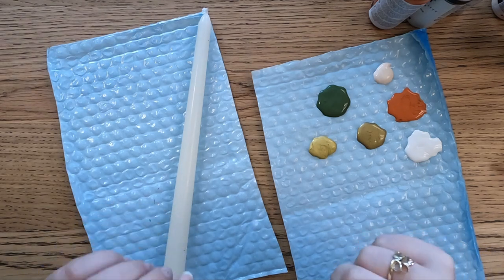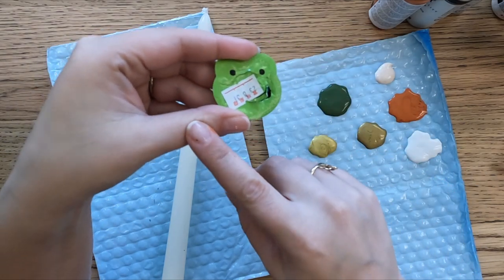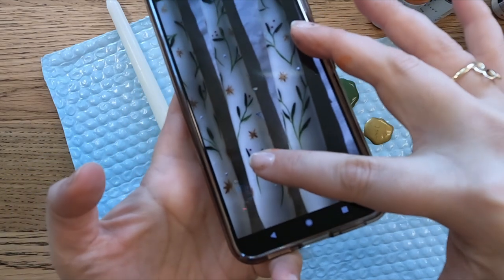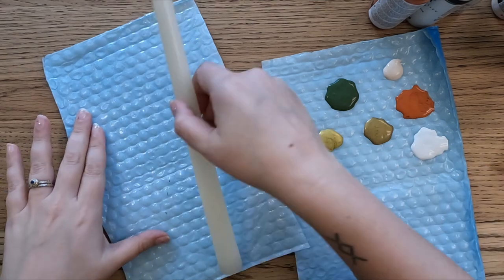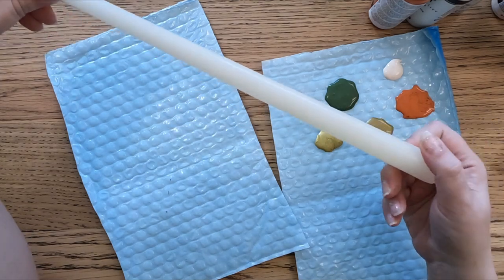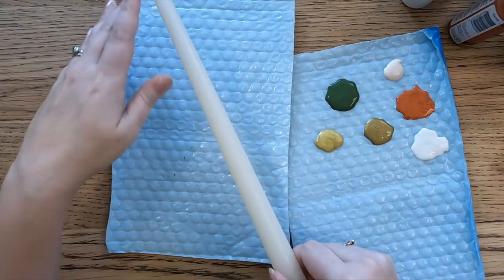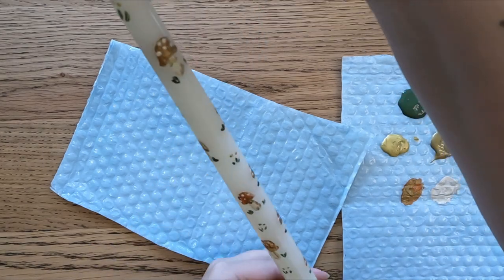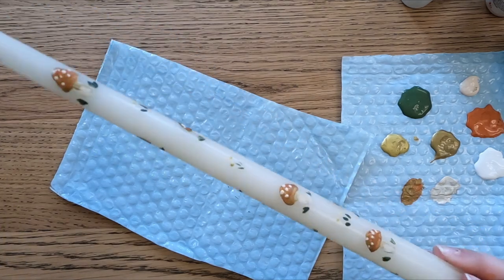Vlogmas day 11! / Hand painted Taper Candles / Goblincore decor / handmade gift ideas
Sorry I'm a day late on this one, had some file issues and ultimately had to re -edit it. What do we think about painted candles? I think they are dreamy!!